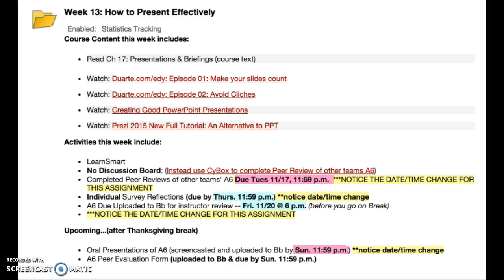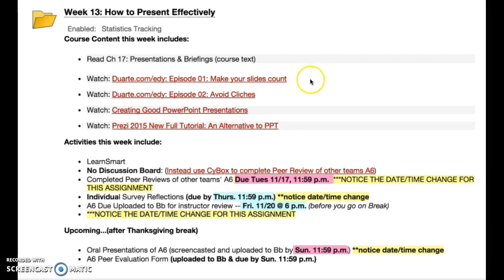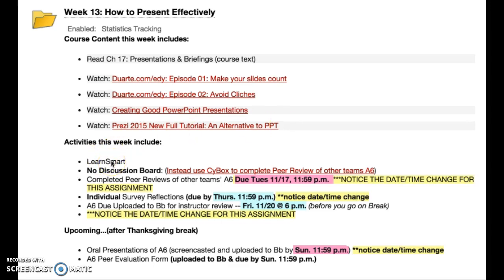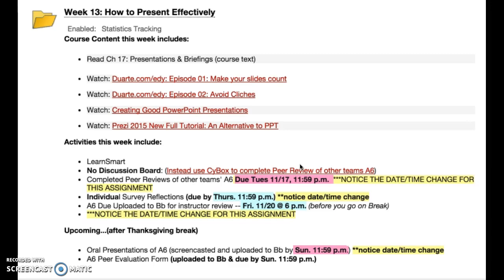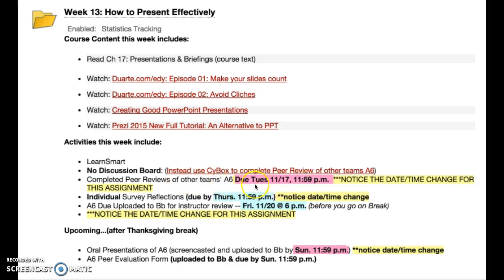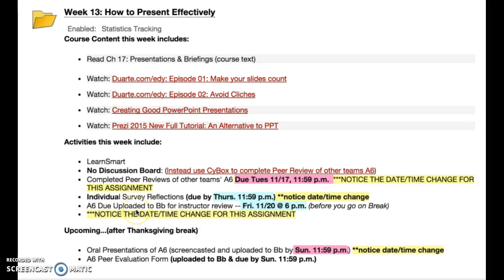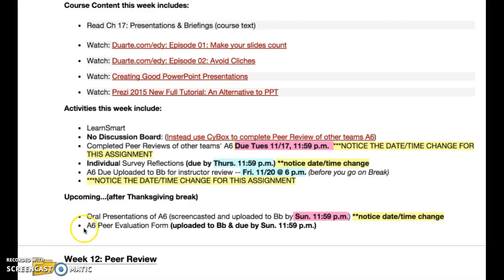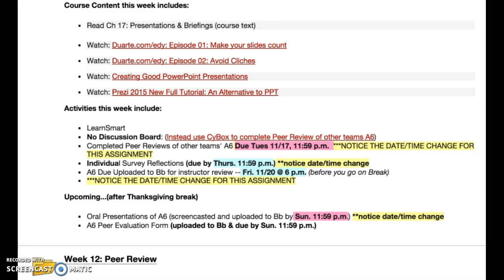Week 13 Overview